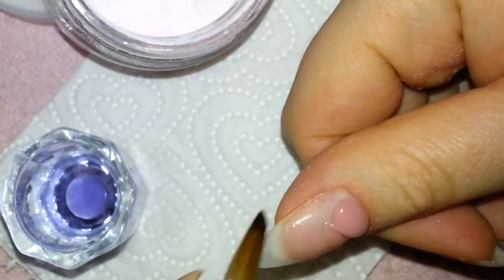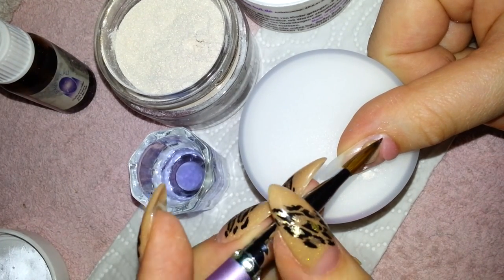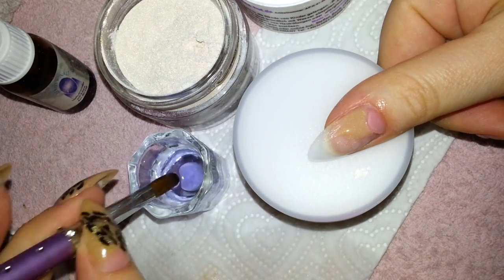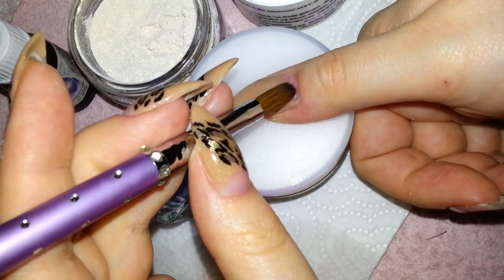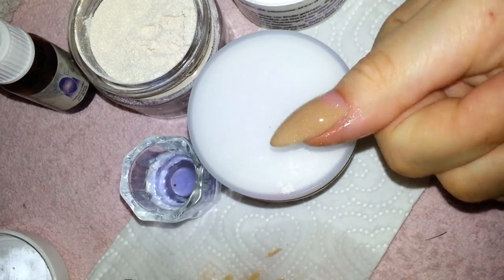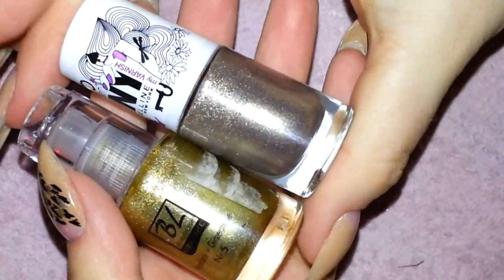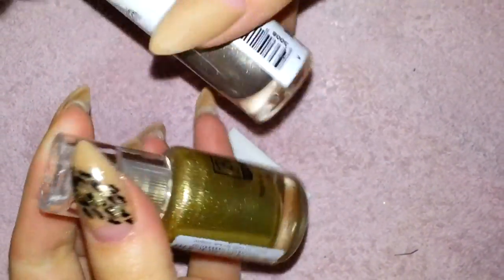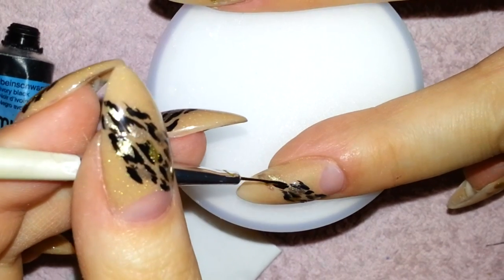Easy Gold Cheetah Pattern + Nude Almond Shaped Acrylic Nail Design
Products I used:
Clear acrylic powder by ENC (Amazon)
UV Top Gel by Madam Glam
Acrylic liquid by Magic Nails (Amazon)
Light beige acrylic powder made by myself
Tempera/acrylic paint
Golden Nail Polish in two shades

Technical equip:
UV-Lamp from Jolifin
Nail dust fan from Amazon
E-File and bits by Beautyshop Laron (HG-206), Amazon
Flat acrylic brush (size 8) from Amazon
Nail art brushes from Amazon

pumpelicious